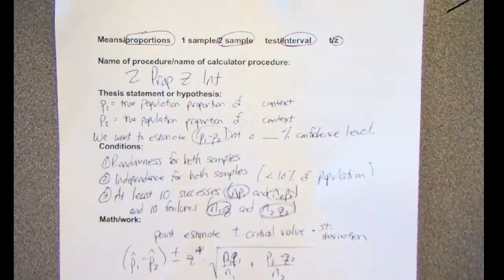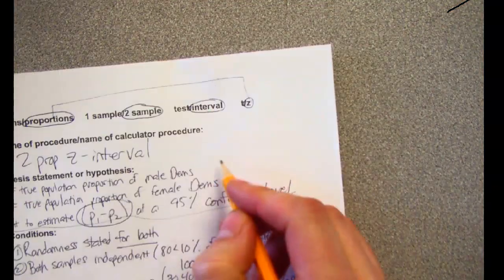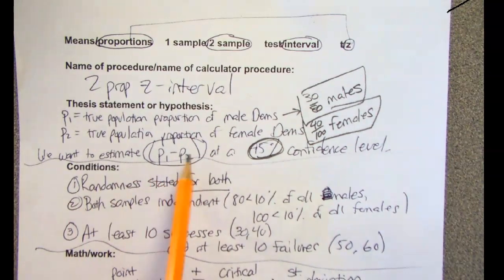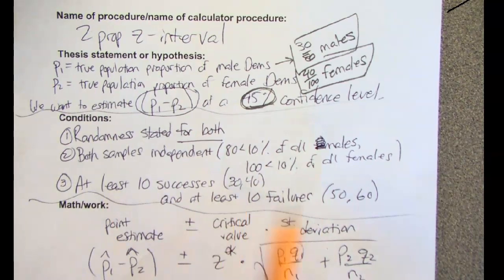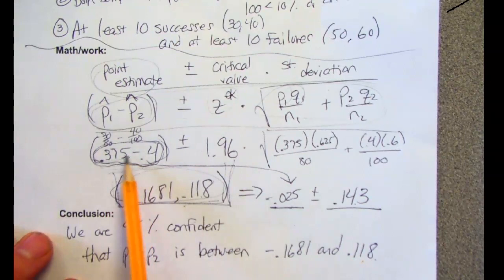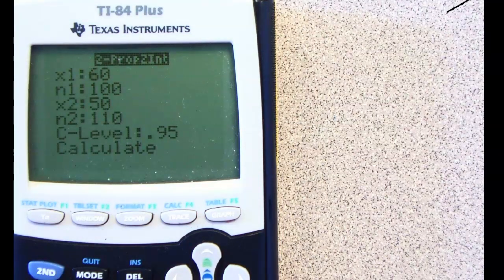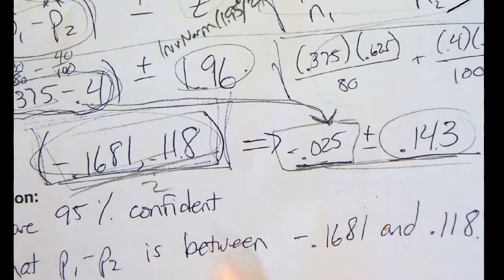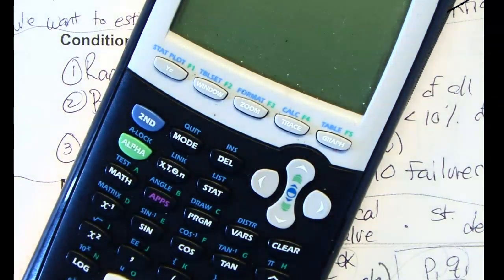2 prop z-intervals